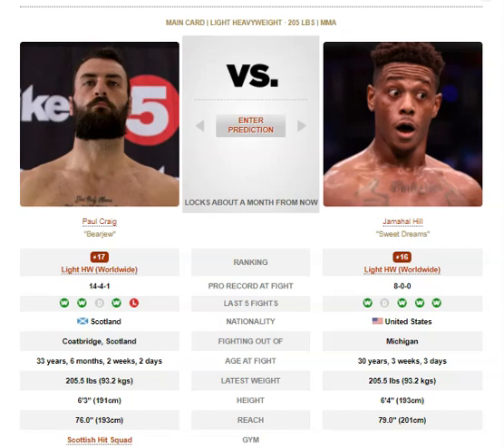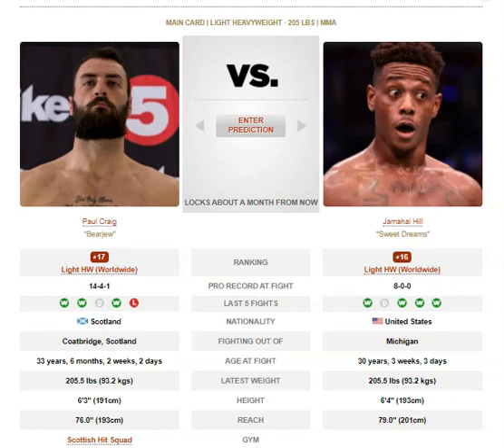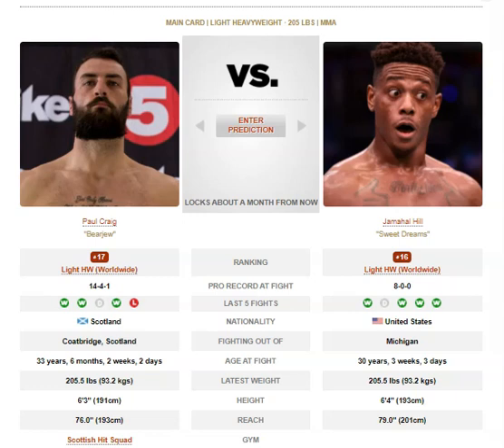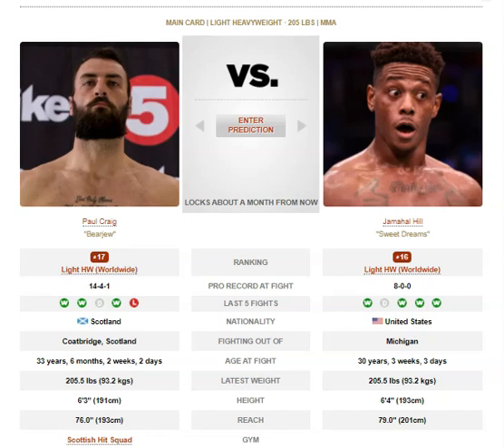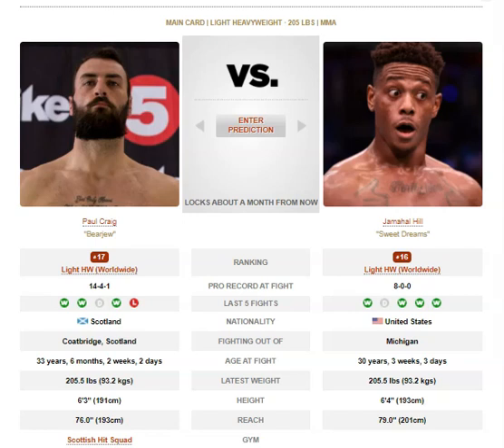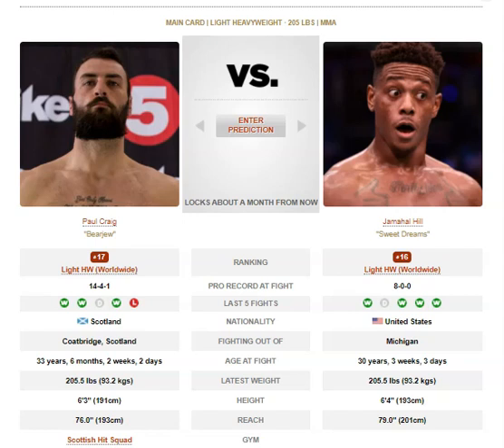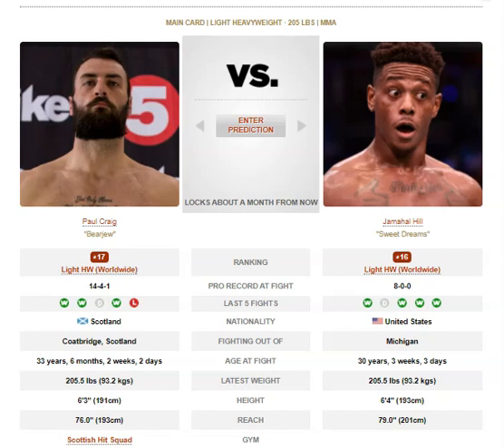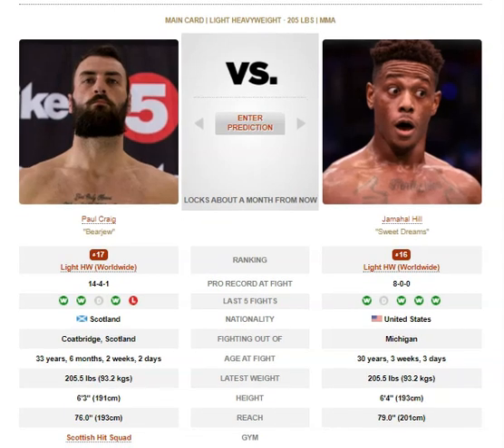Paul Craig vs Jamahal Hill Breakdown | Prediction + Bets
TIME STAMPS:
0:00 Intro
0:12 Striking breakdown
1:07 Grappling breakdown
1:41 How they win fights
1:53 How they lose fights
2:17 Paths to Victory
4:11 How I see the fight playing out
6:50 Prediction and Bets

Fight at UFC 263: Adesanya vs. Vettori 2

Betting in any sport involves risk. Be aware and accept this risk before betting.  All conclusions and bets in this video are my own. I recreationally bet on MMA because I have fun doing it and I like to put my money where my
mouth is regards to my predictions. Always do your own research and don't bet with money you cannot afford to lose.